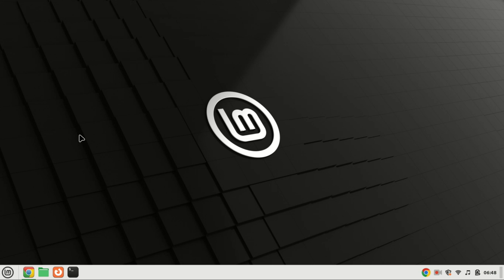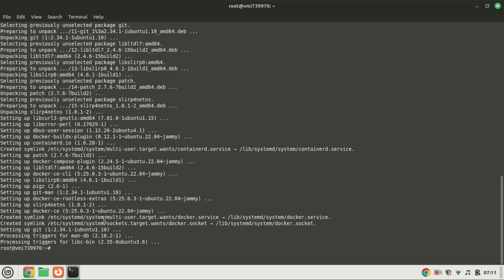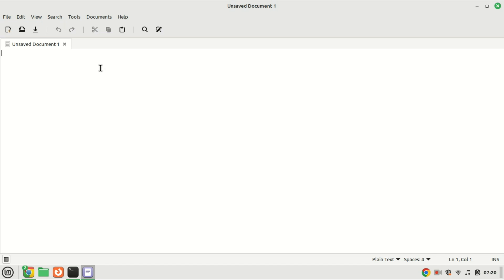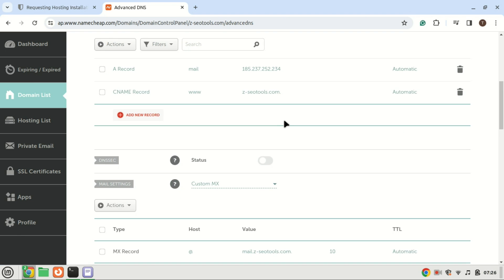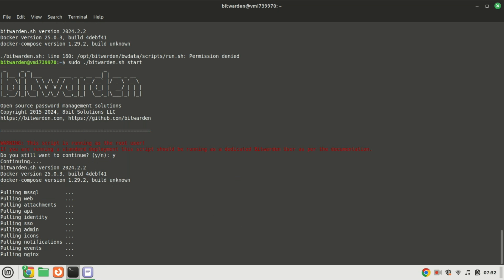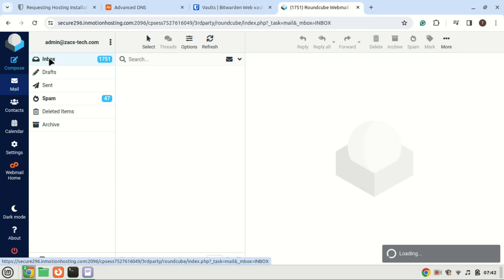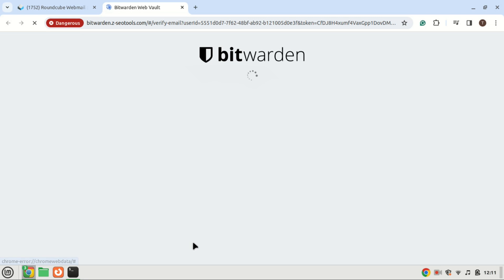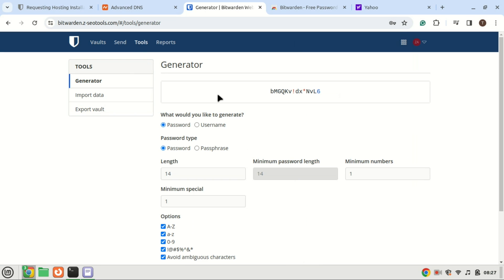How to Install Bitwarden Server on Ubuntu 22.04 | Self Hosted Bitwarden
Welcome to our comprehensive tutorial on installing Bitwarden Server on Ubuntu 22.04! If you're looking to take control of your password management and enhance your online security, you're in the right place. Bitwarden is a popular open-source password manager that allows you to self-host your own secure vault. In this step-by-step guide, we'll walk you through the process of setting up Bitwarden Server on your Ubuntu 22.04 system.

📚 Resources Mentioned:
How to Install Docker on Ubuntu 22.04

Commands
sudo apt install docker-compose -y

useradd -G docker,sudo -s /bin/bash -m -d /opt/bitwarden bitwarden

curl -Lso bitwarden.sh htt:// (part of https removed add)

chmod +x bitwarden.sh

sudo ./bitwarden.sh install

./bitwarden.sh start